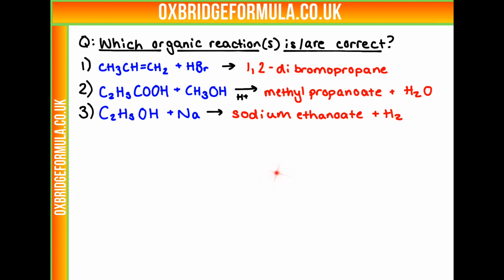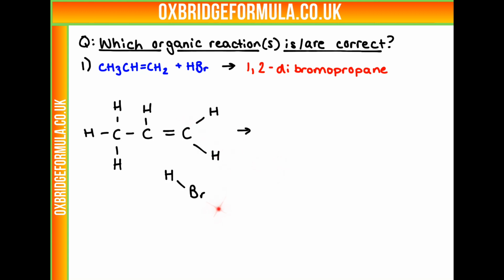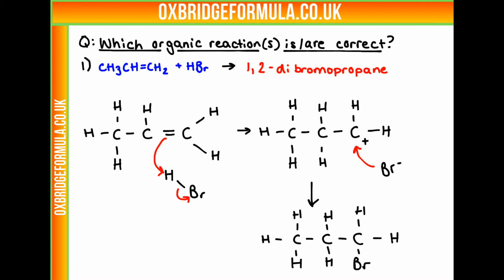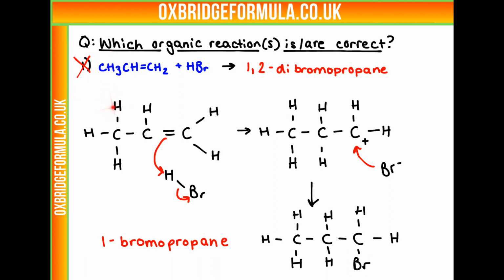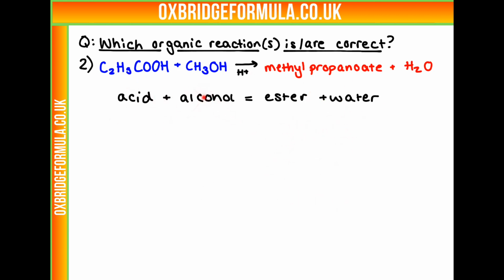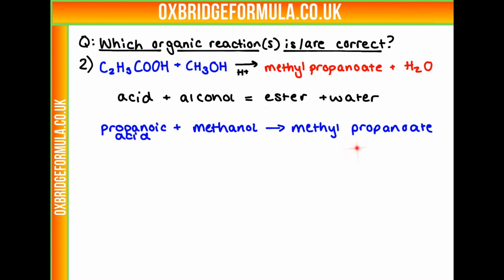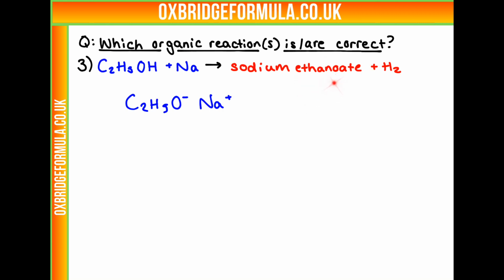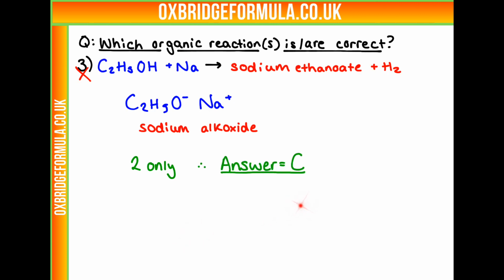NSAA 2021 Section 1 - Q49 (Chem) - Organic Reactions.mov - Worked Solution